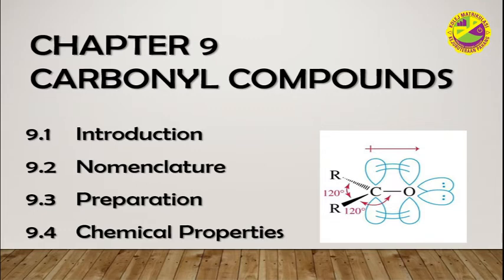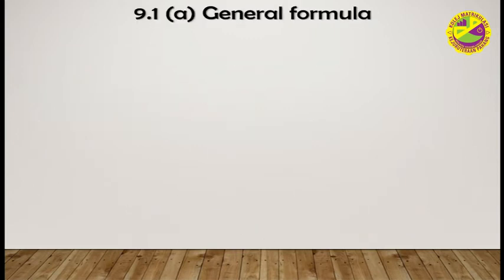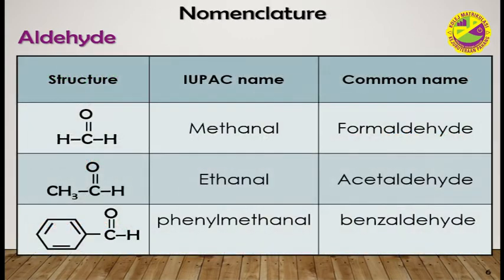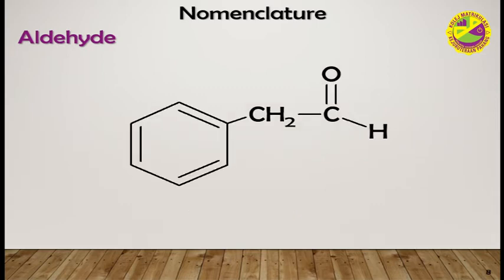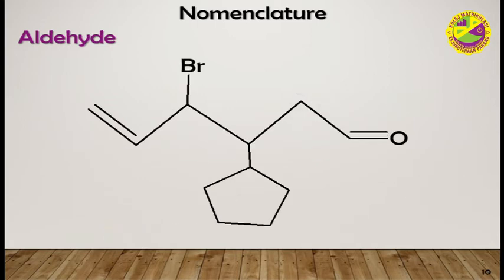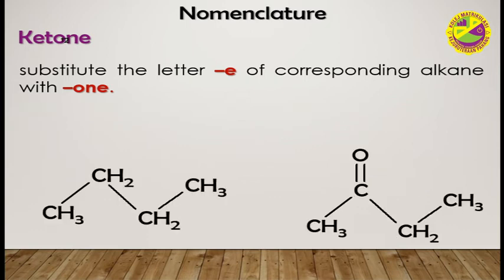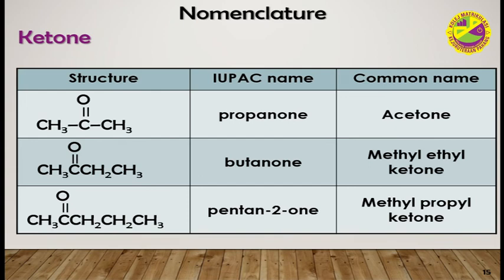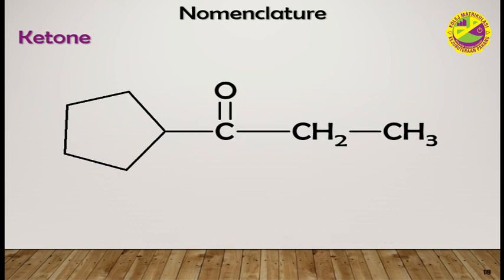9.1 INTRODUCTION TO CARBONYL COMPOUNDS & 9.2 NOMENCLATURE